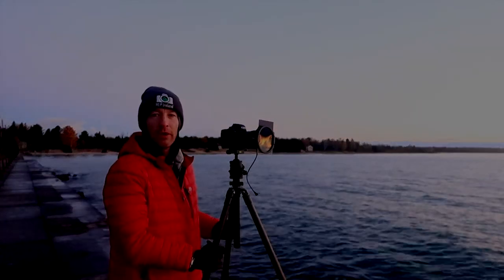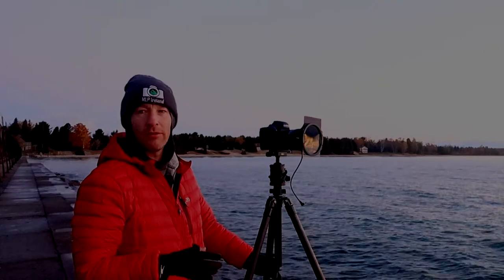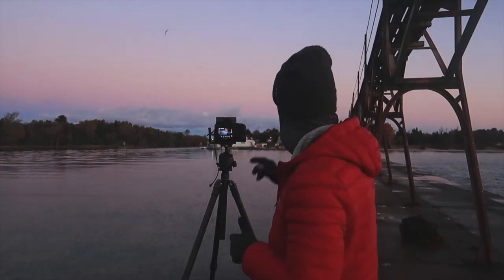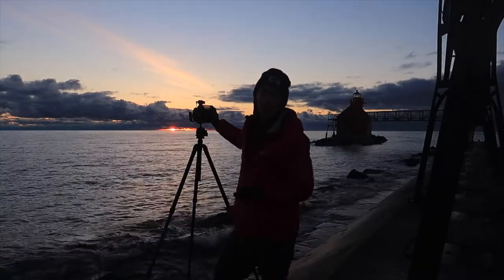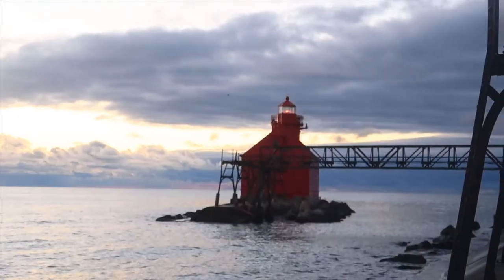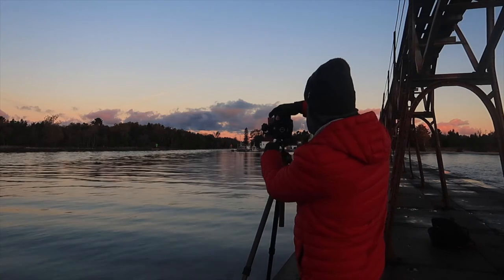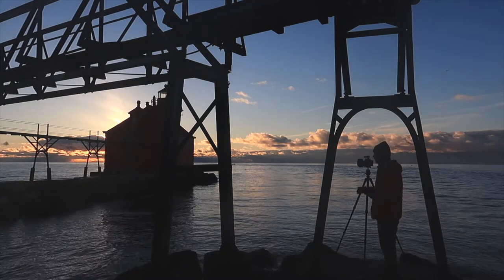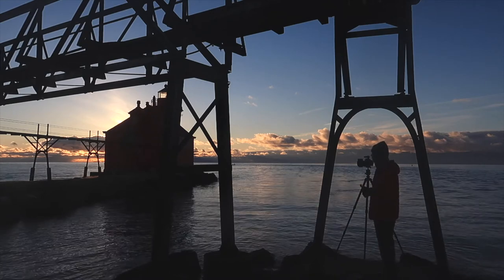U.S.A. 2018 CHASING THE FALL : EPISODE 7 : ALWAYS LOOK BEHIND YOU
My first sunrise shoot on my troip and I head to Sturgeon Bay to shoot a rather unique lighthouse, however one thing that becomes clear is why it is always important to look behind you

EGG TIMER :-)